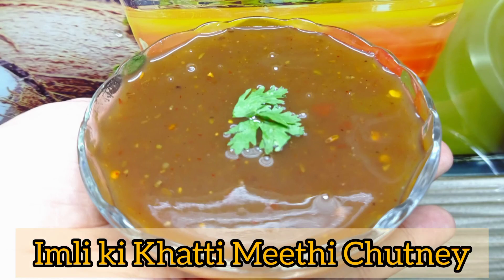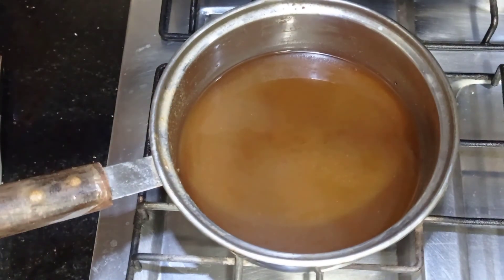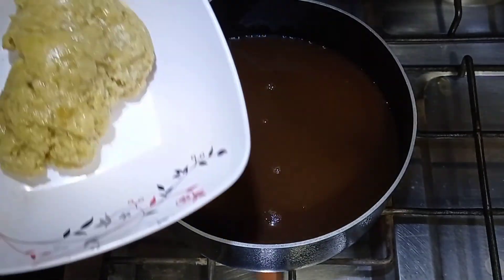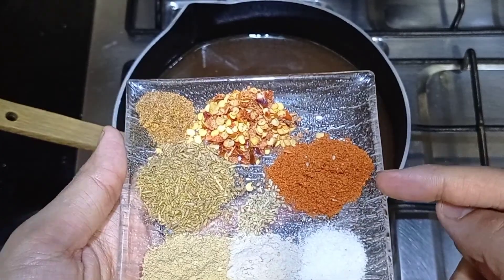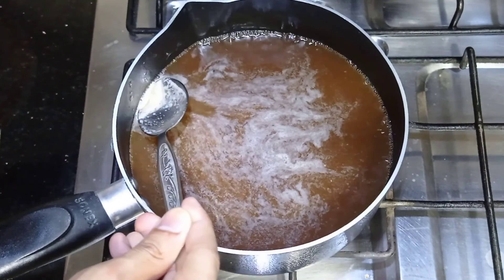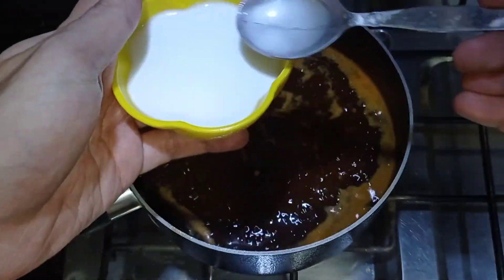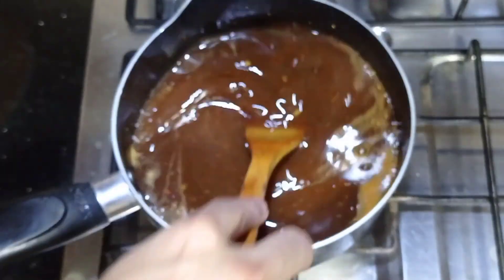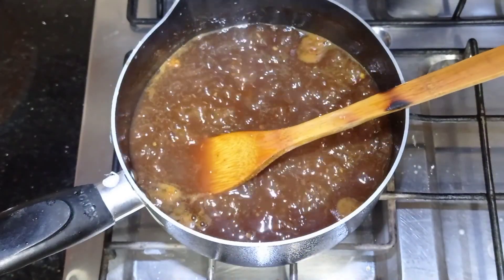Imli ki Khatti Meethi Chutney | All Rounder Tamarind Chutney | Chaat/Ramadan Special | Talha Noor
Imli Chutney are everyone's favourite especially in Ramadan. This amazing creation of my recipe with some of my secret ingredients is Alhamdulilah a hit one. This is all rounder chutney which you can enjoy with Pakoras, Samosas, every kind of Chaat. Do try this Chutney out in this Ramadan & let me know your feedback.

Musician: Ashutosh

Ingredients:
•Imli Pulp 3 Cup
•Water 1 Cup
•Gur 175 Gm
•Crushed Red Chilli 1 Tsp
•Carom Seeds 1 Pinch
•Crushed & Roasted Cumin 1 Tsp